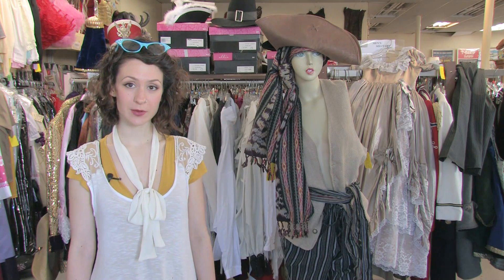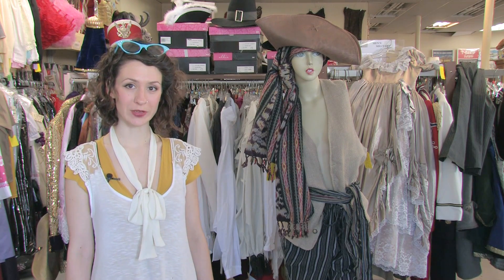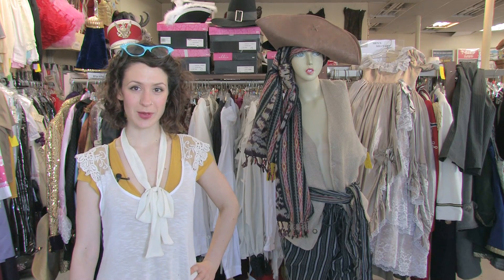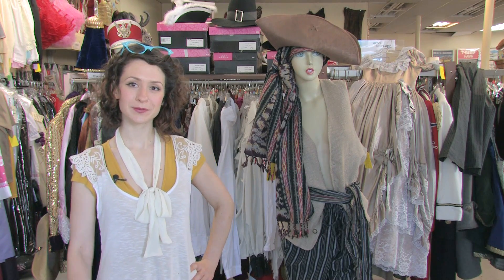Ideas for Pirate Dress-Up : Costumes & Clothing Alterations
If you want to dress up as a pirate, one thing that you're going to want to embrace is vertical stripes. Get ideas for pirate dress up opportunities with help from a seamstress, designer, costumer, tailor and small-business owner in this free video clip.

Series Description: Costumes are a great opportunity to experiment with a wide variety of different fashion trends that you may not normally get to enjoy. Find out about costumes and things that you can do to dress up however you'd like with help from a seamstress, designer, costumer, tailor and small-business owner in this free video series.